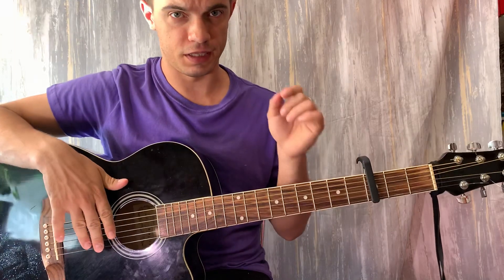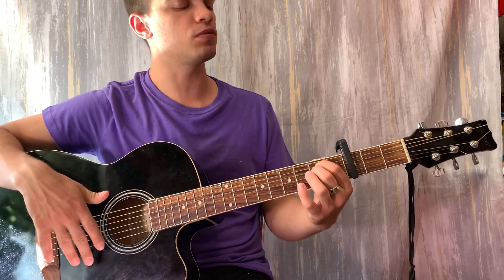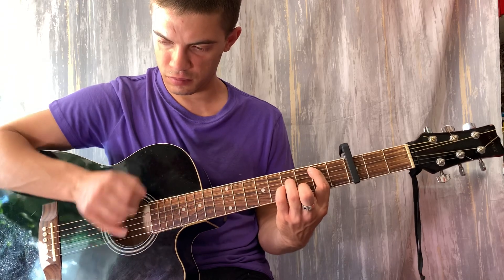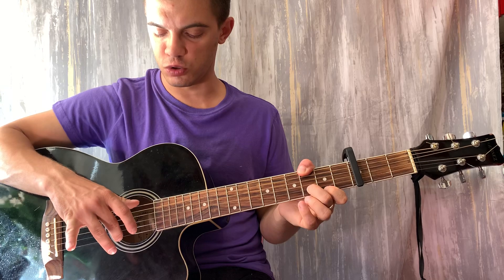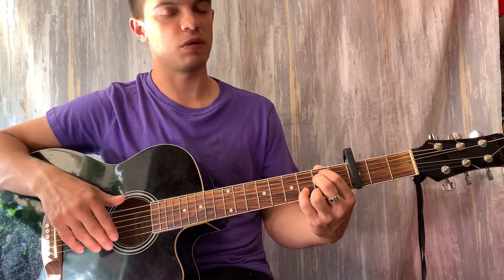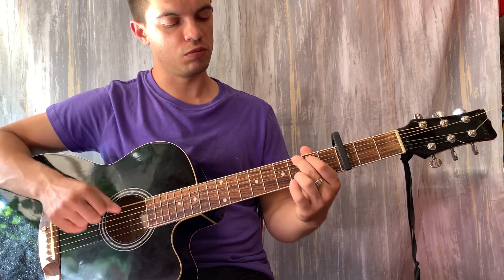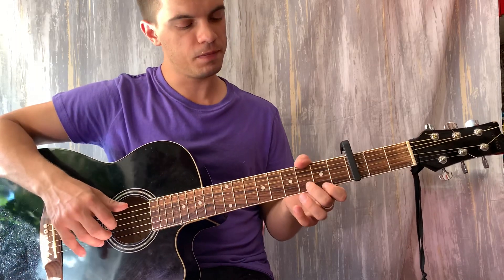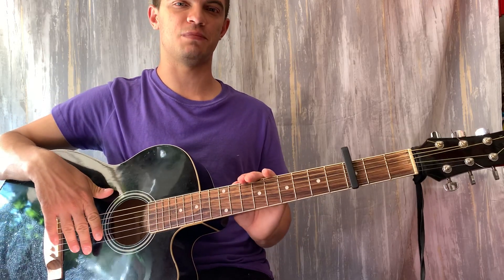Мукка, Три дня дождя - Не киряй на гитаре + разбор песни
Мукка, Три дня дождя - Не киряй на гитаре аккорды табы + разбор песни.

Тинькофф:
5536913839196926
Сбербанк онлайн:
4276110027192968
Яндекс деньги:
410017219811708